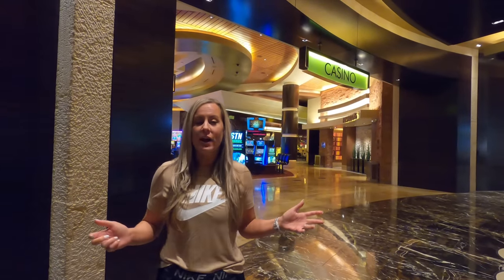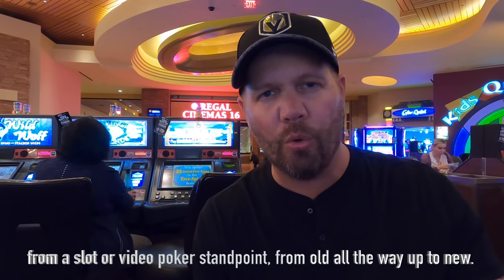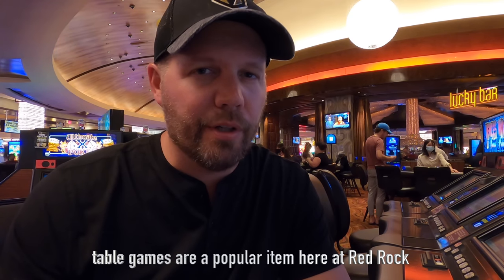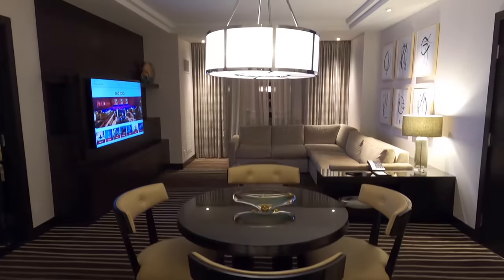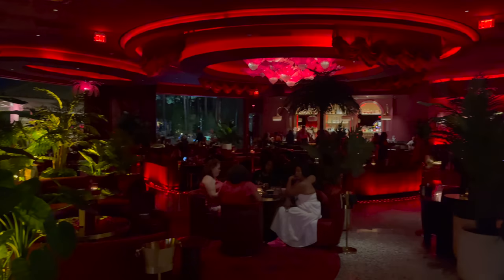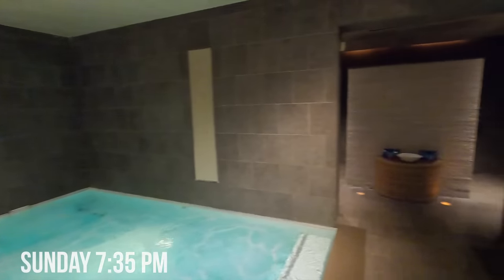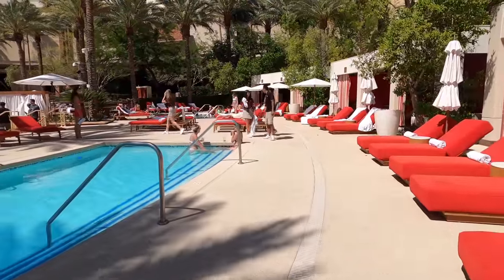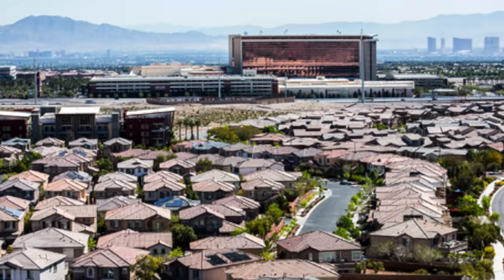Why we LEFT the Las Vegas Strip!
We left the strip?  Yeah, for a stay at the PREMIER off-strip resort in Las Vegas, Red Rock Casino, Resort & Spa!  This stay was outstanding, find out why in this video!

Send us some Snail Mail!
Show Me Vegas
Nixa, MO 65714